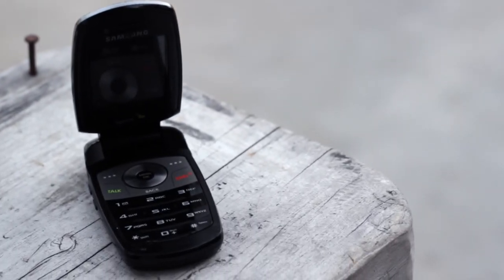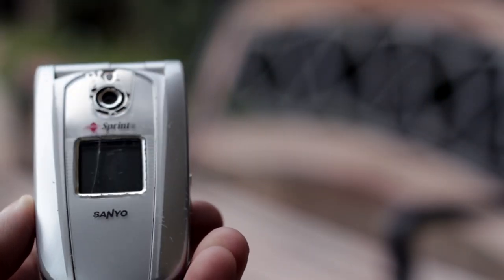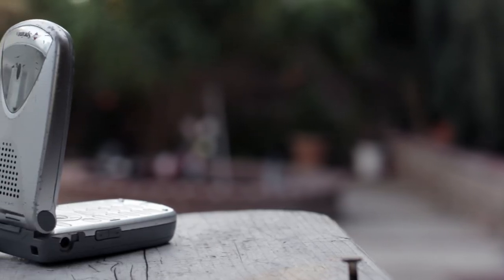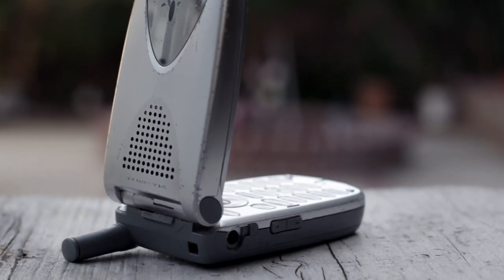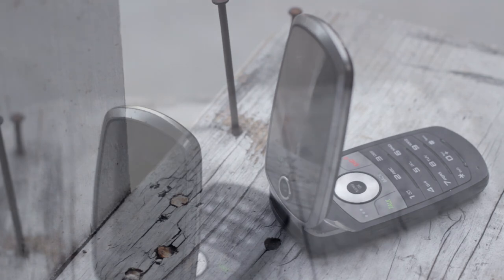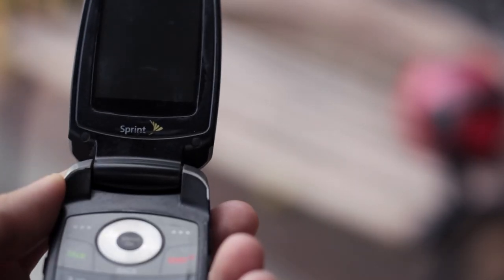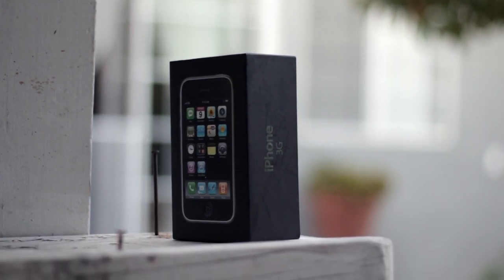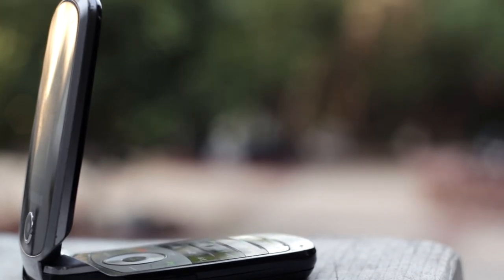My First Cellphone!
Sharing some cool specs and facts about my first cellphone.